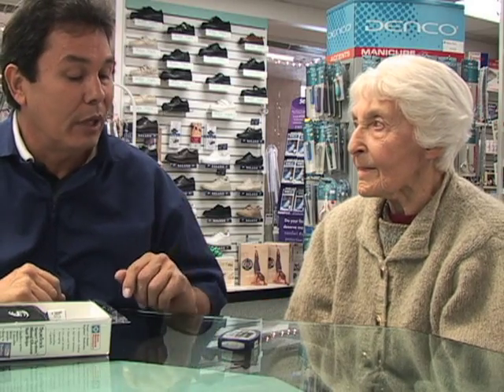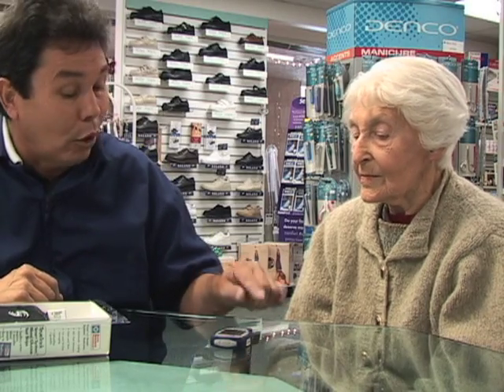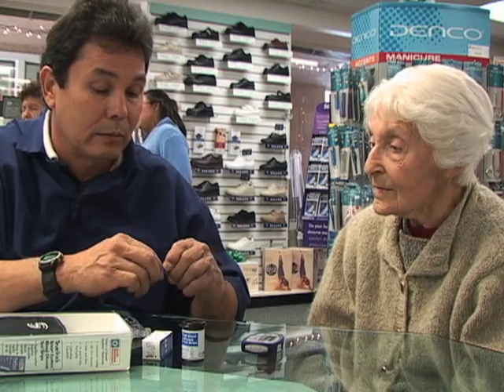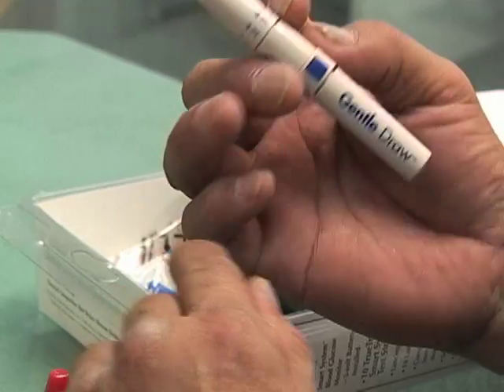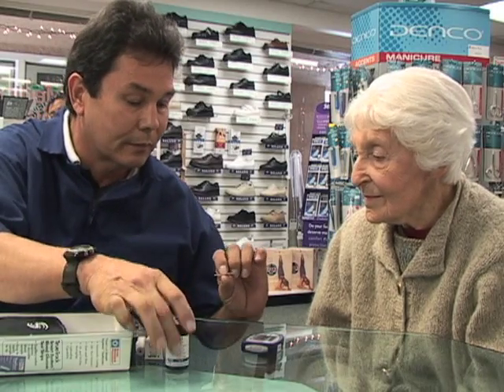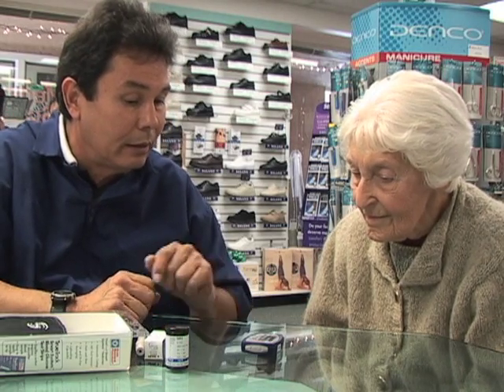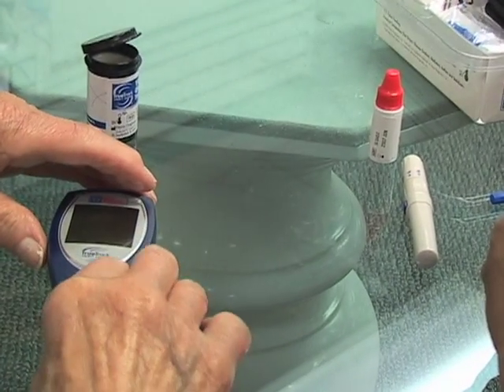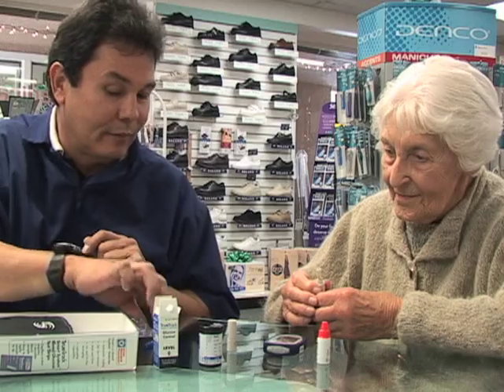Glucometer Competency Trailer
What We Do:

Belson Hanwright has been the leading producer of home healthcare-related media for over 25 years, with well over a hundred videos and study guides to its credit. With a focus primarily on the training of home care professionals and family caregivers, our clients include home medical equipment services companies and their employees, home health agencies, their patients and families.

Many of our productions are done in partnership with national associations and purchasing groups such as VGM and the American Association for Homecare, as well as corporations including Respironics, Invacare, UCLA Medical Center, Kaiser Permanente and many more.  Our productions have been honored with numerous awards from the Nursing Golden Eagle to the International Television Association's Golden Angel Award.